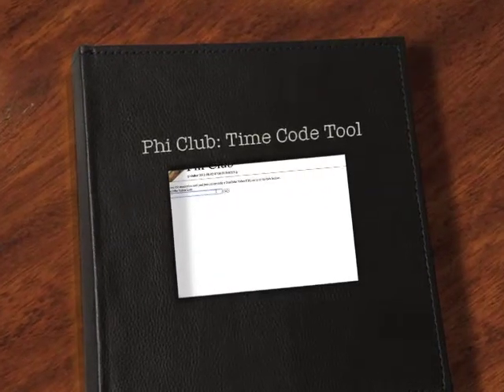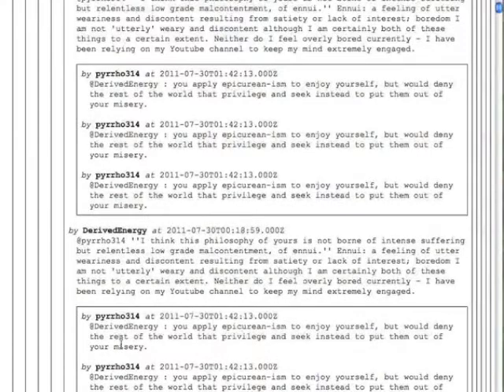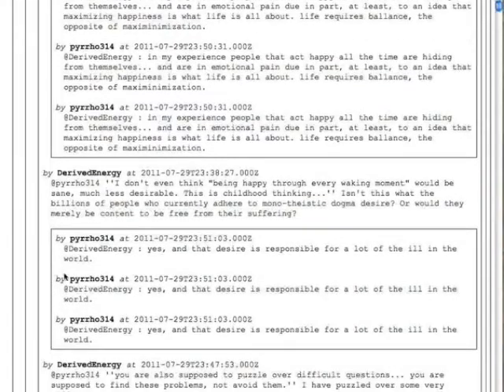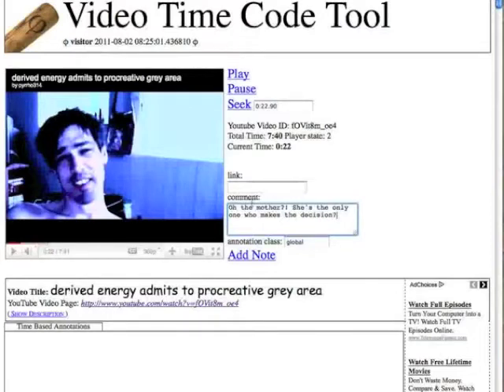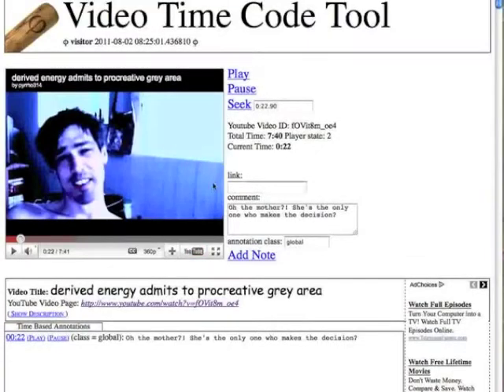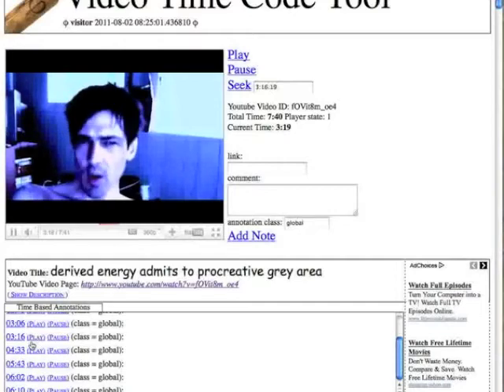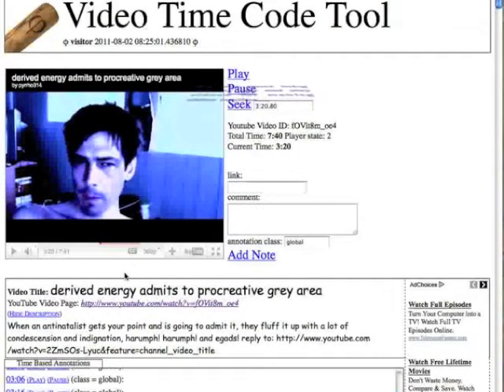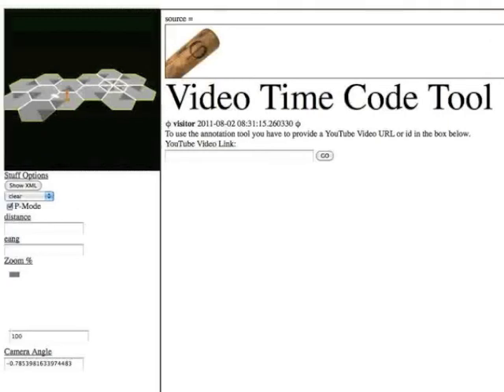Phi Club: Video Time Code Tool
a sneak preview of a tool we're working on.

this is a rehearsal video basically, for making a video that explains the tool.

summary:

you can play videos, make notes as you watch it, and then seek to those points later when making a reply video.

it could also be used to fact check a political speech, etc.

more to come, feedback welcome.